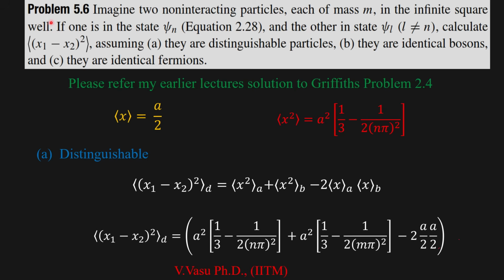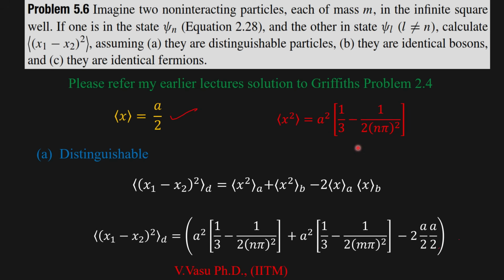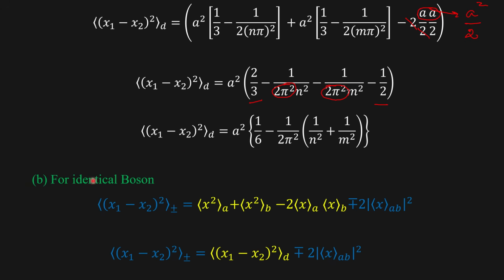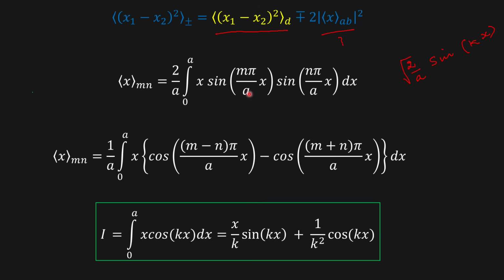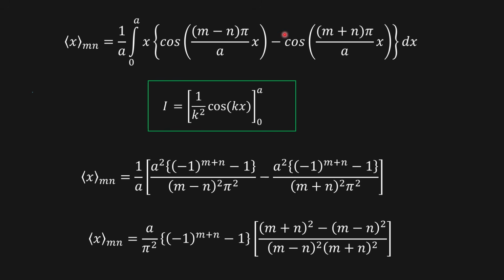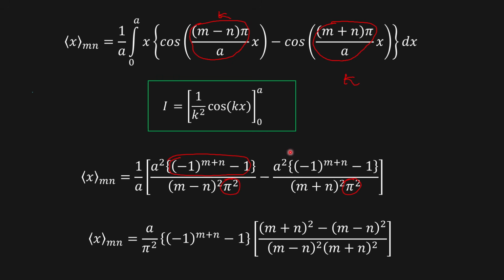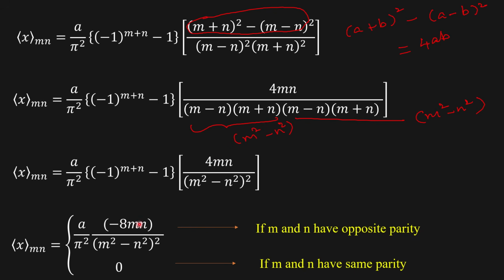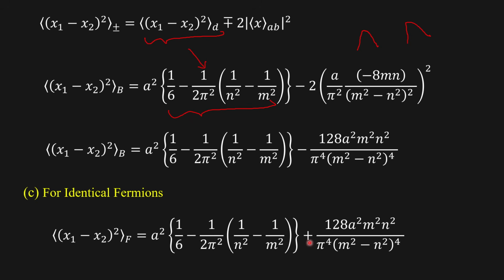Griffiths QM Problem 5.6 Revised | Two-Particle States in Infinite Square Well | conceptual in-depth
This video tackles Problem 5.6 from Griffiths’ Introduction to Quantum Mechanics (3rd Edition), focusing on two noninteracting particles of mass m in an infinite square well, each in a different stationary state. It walks through the calculation of ⟨(x₁ − x₂)²⟩ for three cases:
(a) distinguishable particles,
(b) identical bosons, and (
c) identical fermions. The solution includes symmetrizing and antisymmetrizing wavefunctions, step-by-step expectation value calculations, and a clear physical interpretation of the results.
It’s ideal for M.Sc. Physics students, quantum mechanics enthusiasts, and those preparing for competitive exams.